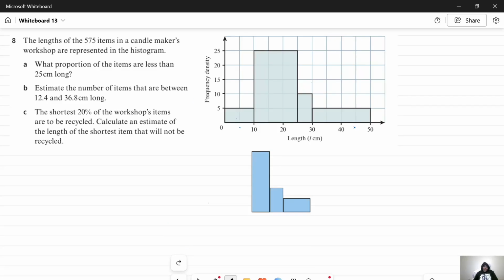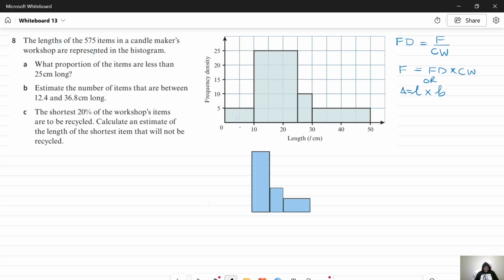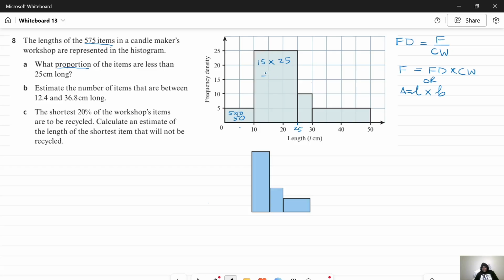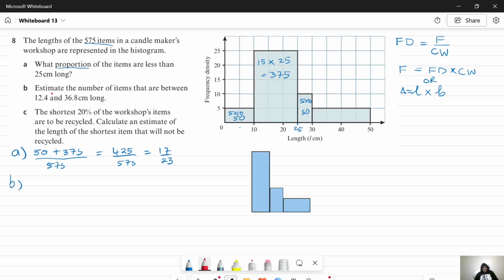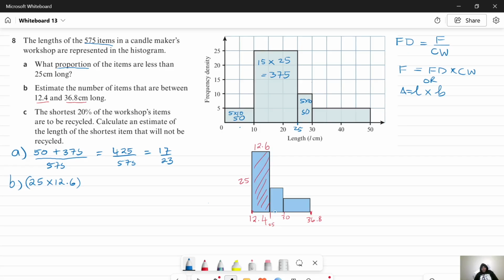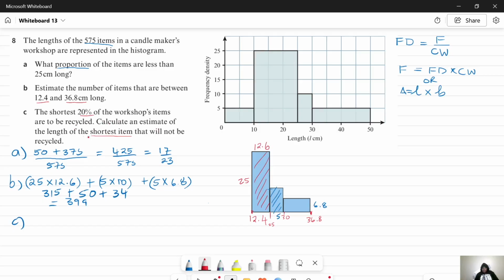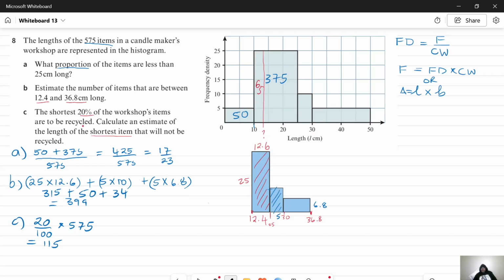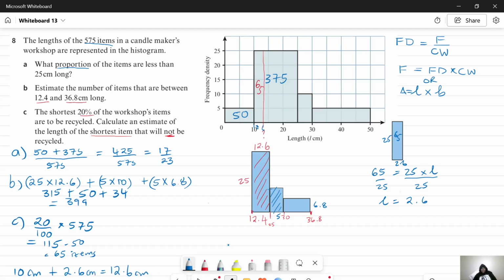How to solve Histogram questions | Example 1